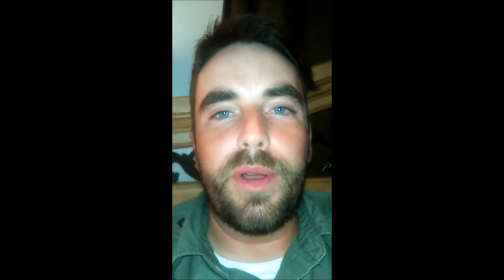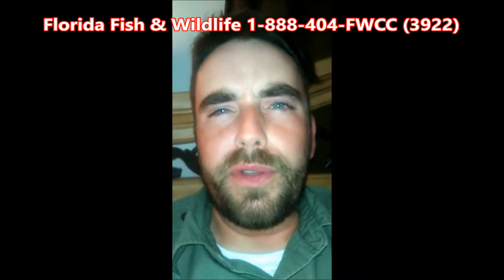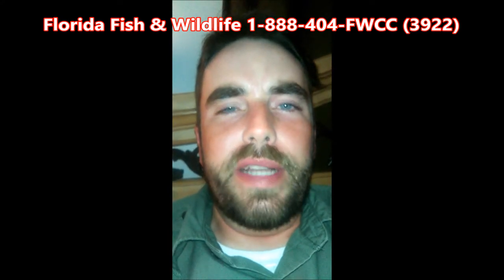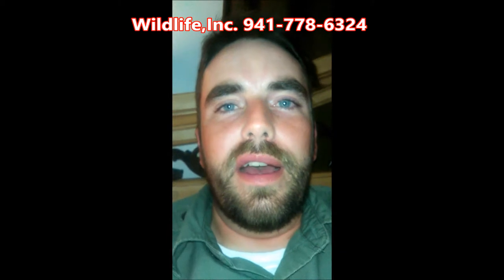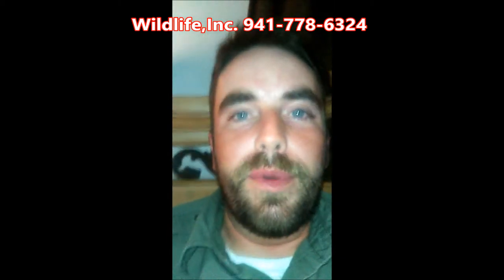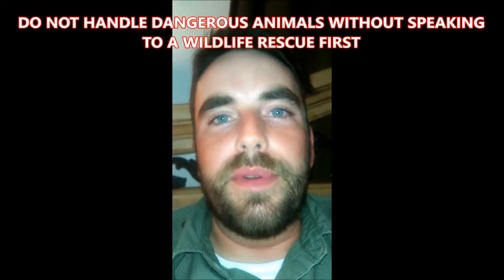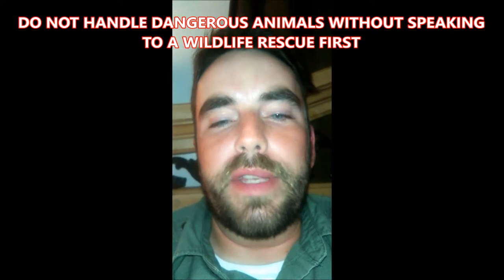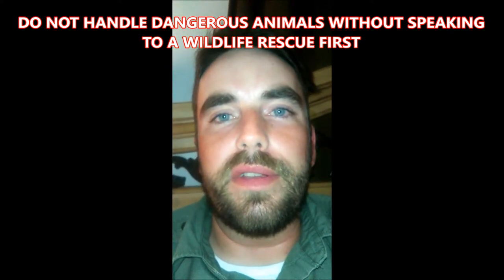Basic:What to do when you find an injured wild animal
What you should do to prepare for finding injured wild animals and what to do when you actually find injured wildlife.